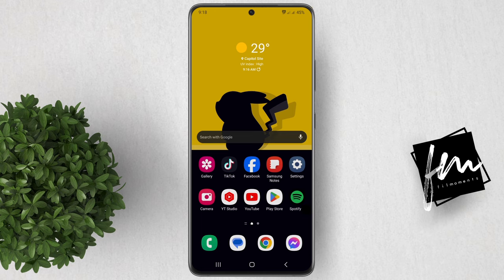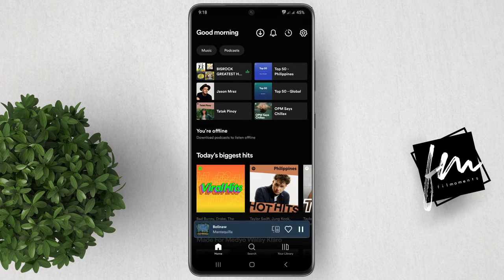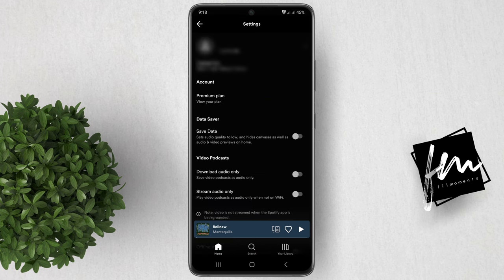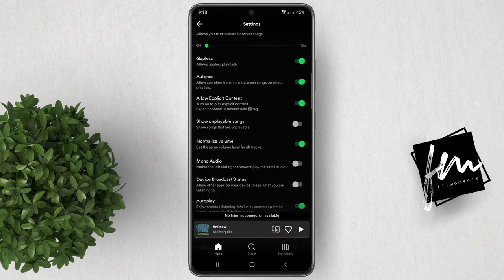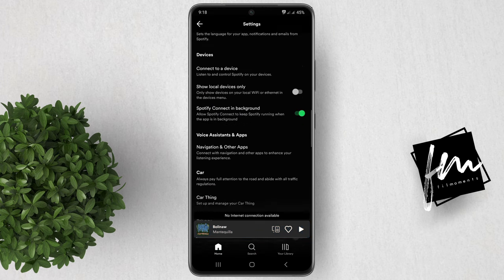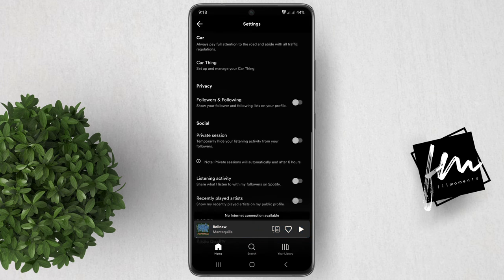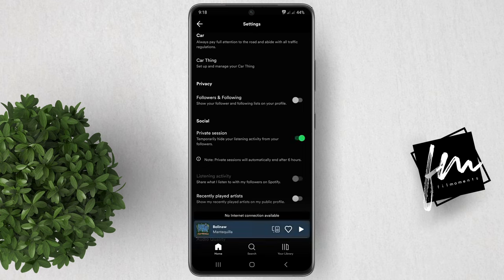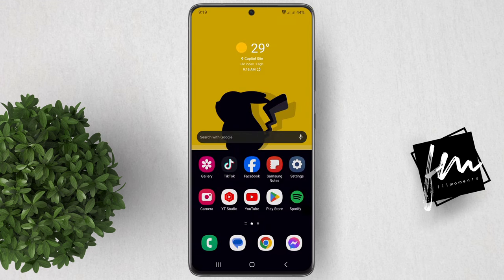Enable Private Session on Spotify: Keep Your Listening Activity Hidden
Tired of your friends seeing what you're listening to on Spotify? Learn how to enable private session in just a few simple steps and keep your listening activity private. This easy-to-follow tutorial will guide you through the process on both desktop and mobile devices.

spotify private session, how to enable private session on spotify, private listening on spotify, hide listening activity on spotify, keep listening activity private on spotify, spotify privacy settings, spotify tips and tricks, spotify hacks, spotify tutorials, spotify how to videos